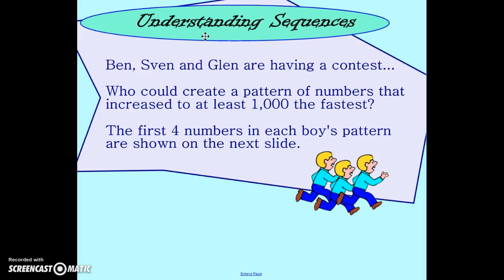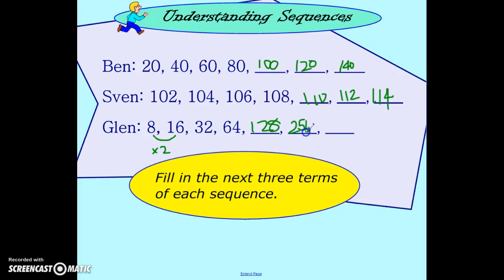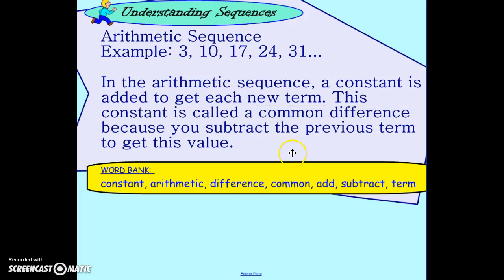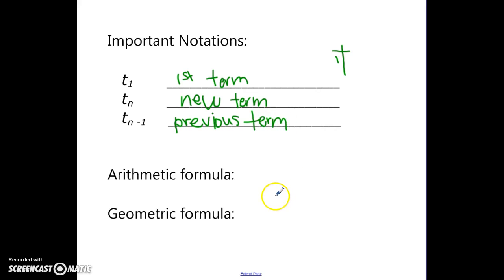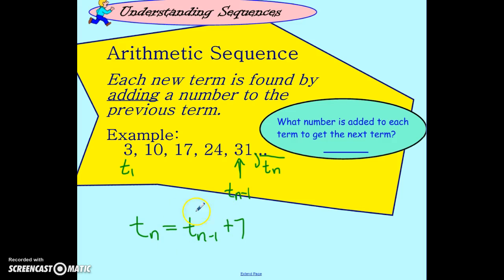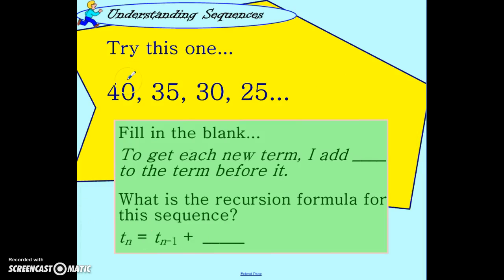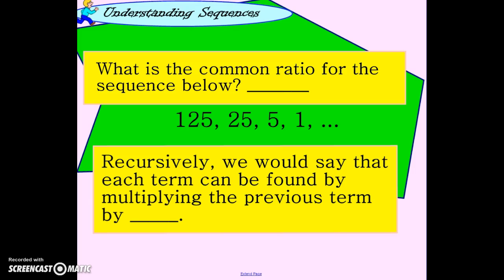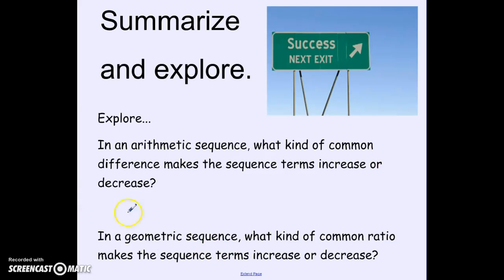Geometric Sequences: Winning the Race